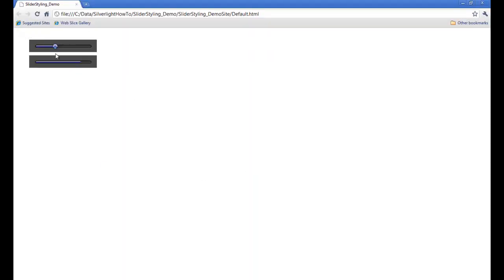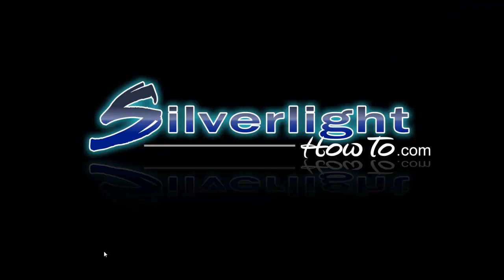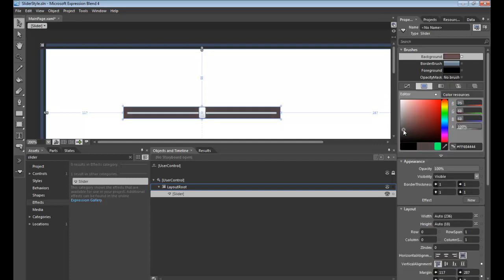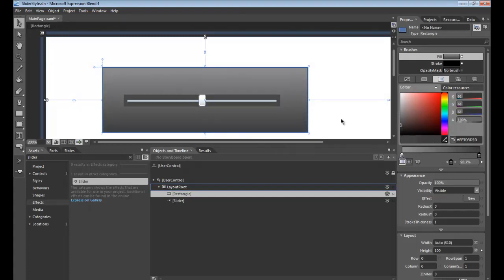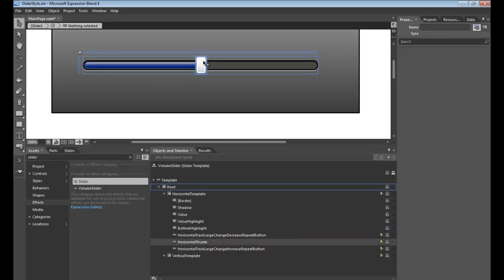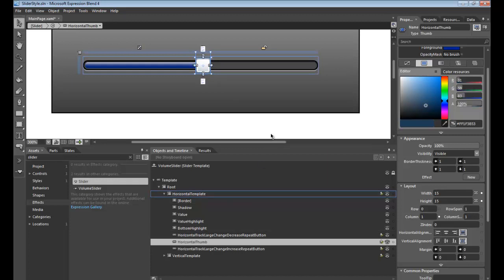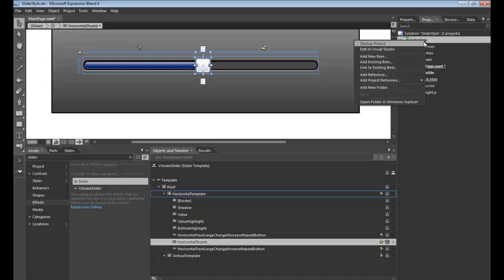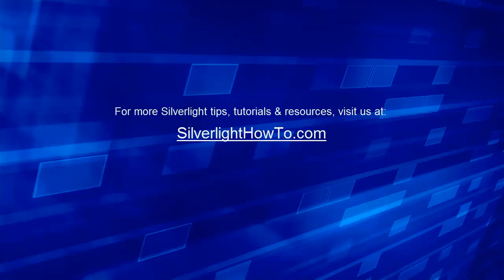How to style a Silverlight slider to resemble a Windows Media Player volume control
In part 1 of this 2 part tutorial we look at styling a Silverlight Slider in Expression Blend 4 to resemble the volume control found in Windows Media Player.

Topics Covered:

- Styling Sliders
- Using transparent Overlays and drop shadows to create depth
- Creating etched effects using borders
- Using styles from imported resource files
- Template Binding

Video Length: 14:44